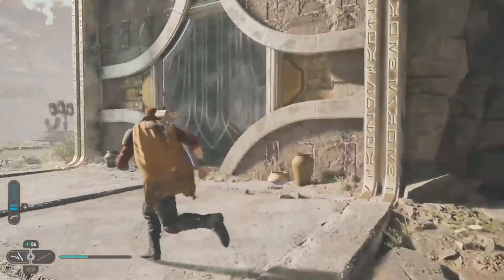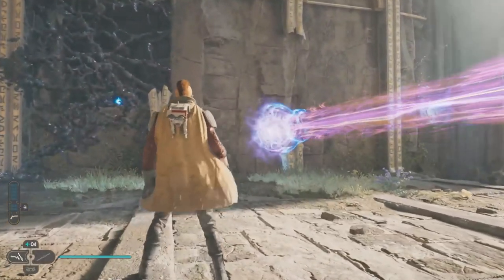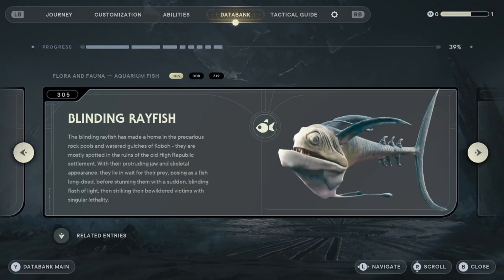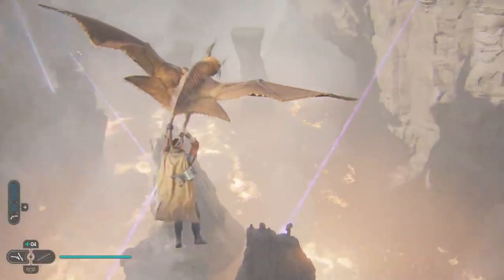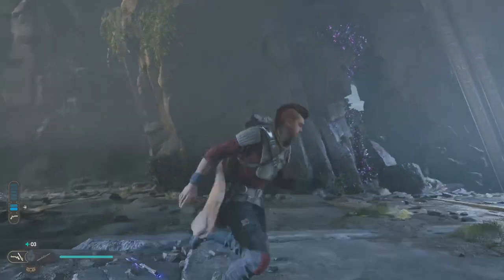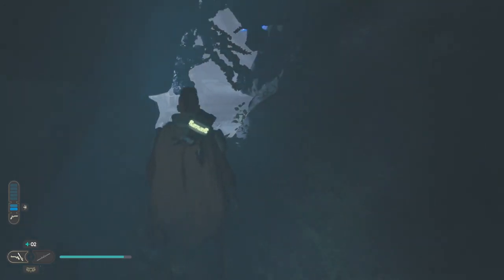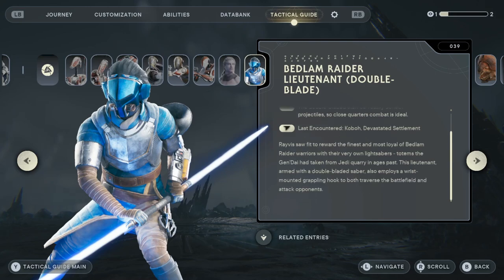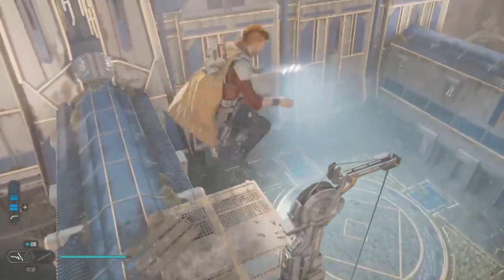Dagon's Puzzle | STAR WARS JEDI SURVIVOR 30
Tracking down the secrets of a 400-year-old Jedi can take a bit of ingenuity and learning a new skill or 2.